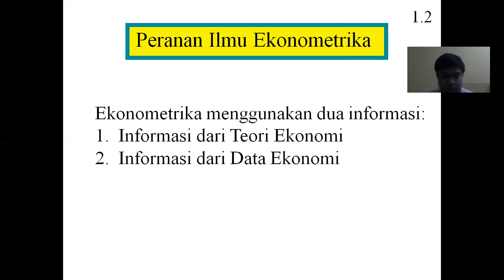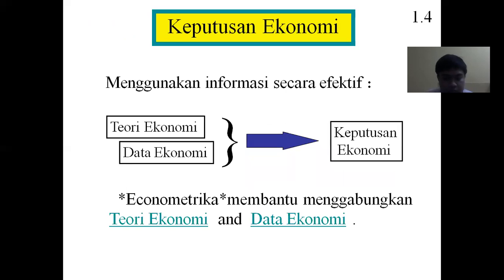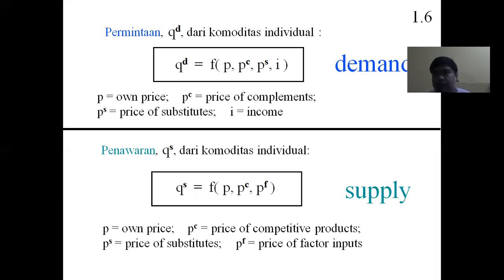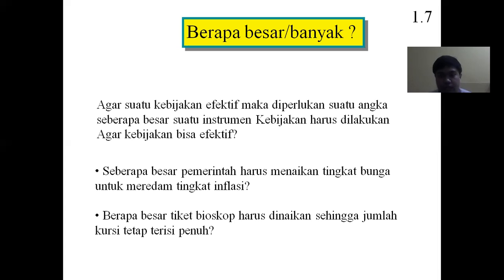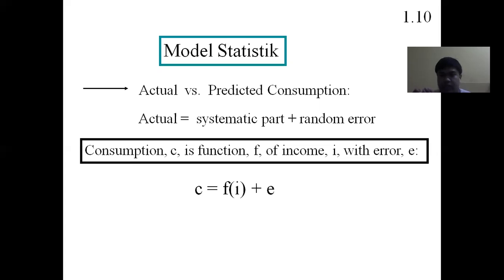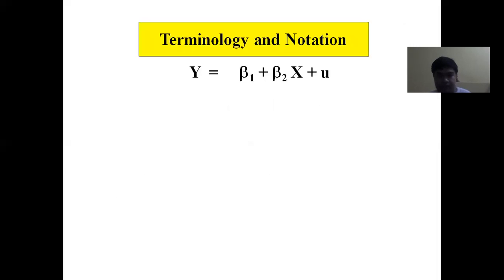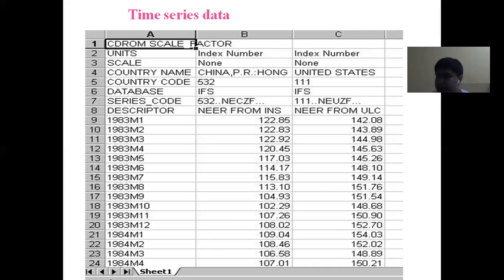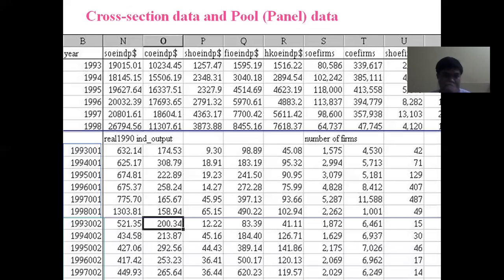Pengantar Ekonometrika (Econometrics Introduction 101) - On The Go Learning Course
If you Have further question regarding to economics subject, information of the slides download, or anything. just let me know